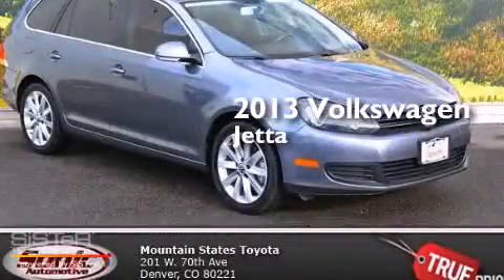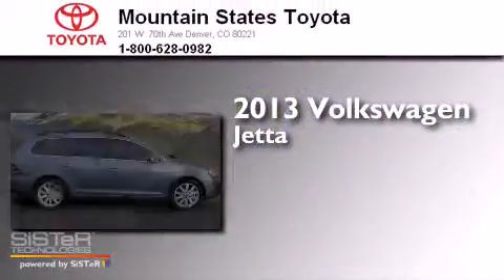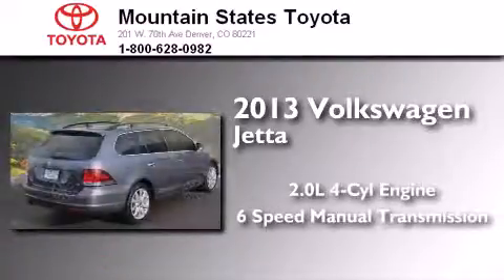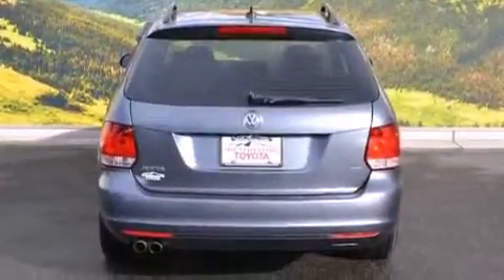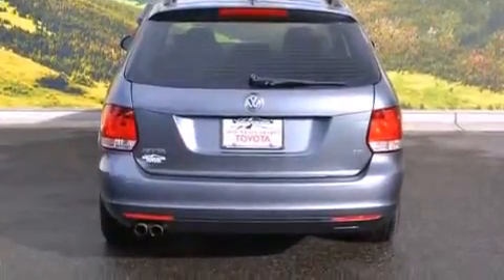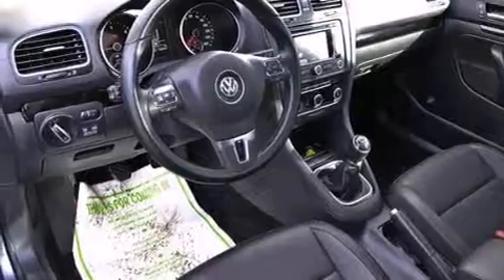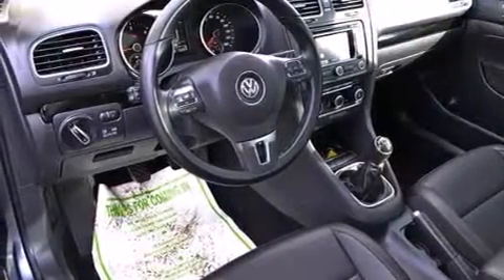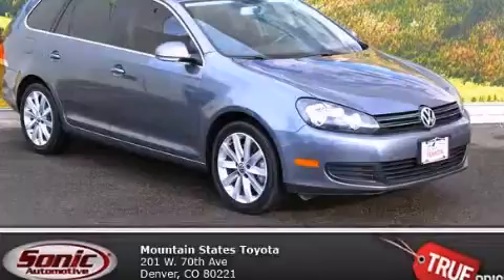2013 Volkswagen Jetta SportWagen Denver CO 80221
We've been honored to serve the Denver CO area , we promise that your experience at our dealership will exceed your expectations ! Year : 2013 Make : Volkswagen Model : Jetta SportWagen Engine : 2.0L I-4 cyl Trans . : 6 speed manual Exterior : Platinum Gray Miles : 11,522 Interior : Black Mountain States Toyota 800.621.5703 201 W. 70th Ave. Denver , CO 80221 Used 2013 Volkswagen Jetta SportWagen Denver CO